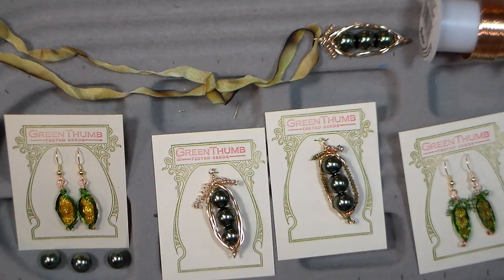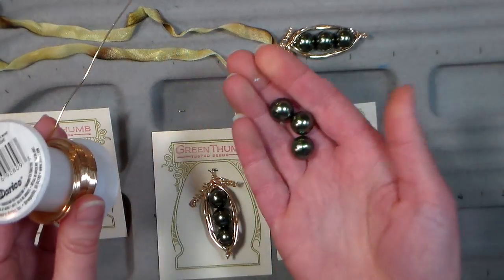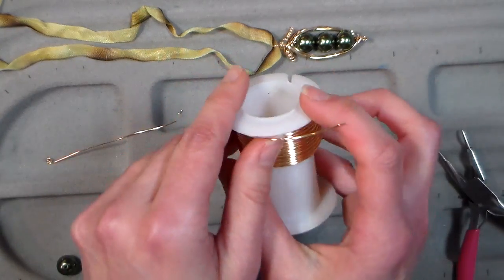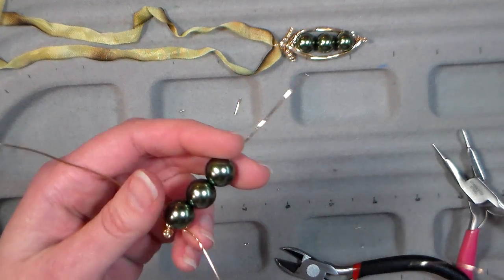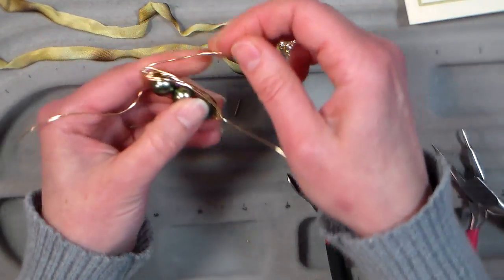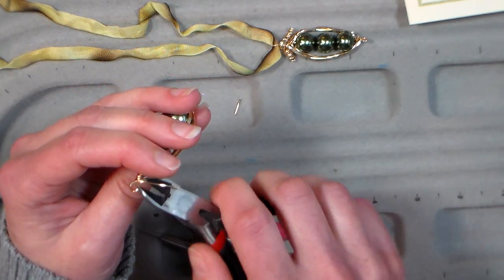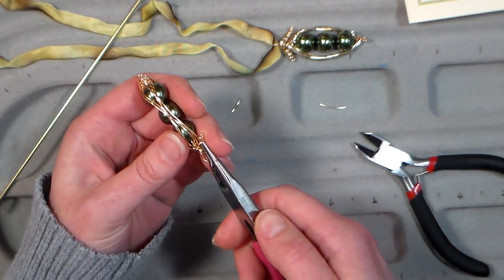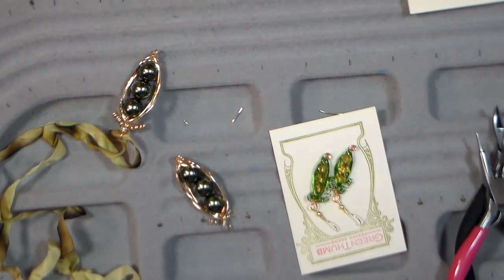DIY peapod pendant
Here is some jewelry I made after being inspired by this tutorial from the Potomac Bead Company

I did not have the 3" headpin so I improvised with wire.

To make the corn-cob earrings simply use green wire and wrap a few few more times around and omit the curly tendrils.

You can use any wire you have. I used 20 gauge for the short piece that holds the beads and 22 gauge for the wrapping part on the pendant. The earrings were made with 24 and 26 gauge artistic wire. Remember the larger the # the smaller the wire. Use any beads you like. All you need for tools is a pari if 3-in-1 pliers or round nose pliers and flush wire cutters. You can probably get by raiding your toolbox even. I like using a small knitting needle or skewer for the tendrils but you can also do that with your pliers if you like:)

The stamp I used for the gift cards are from Papertrey ink